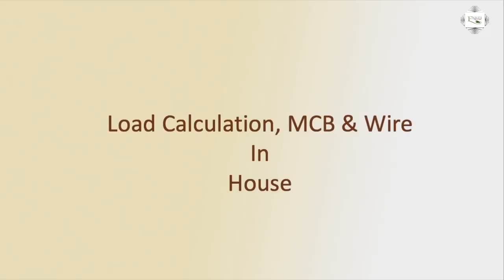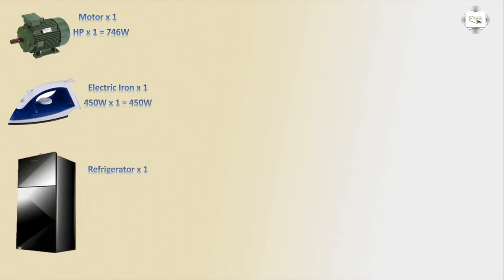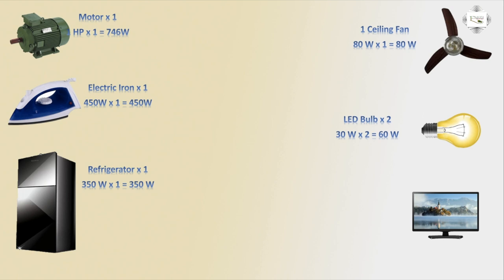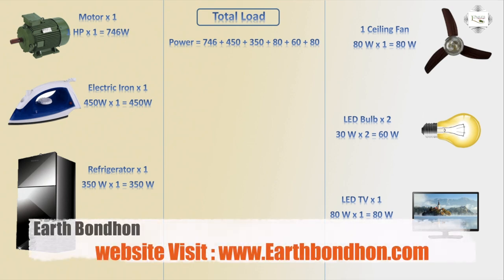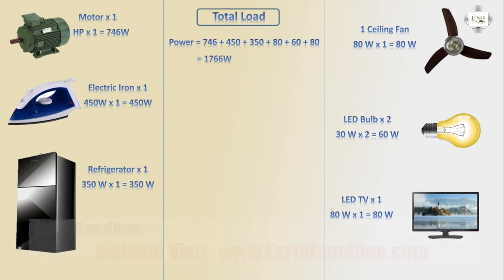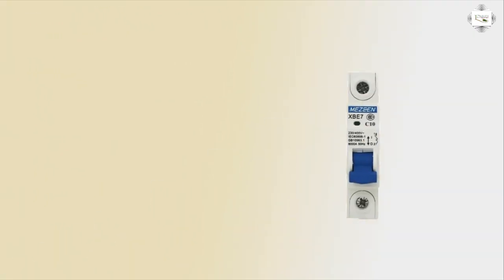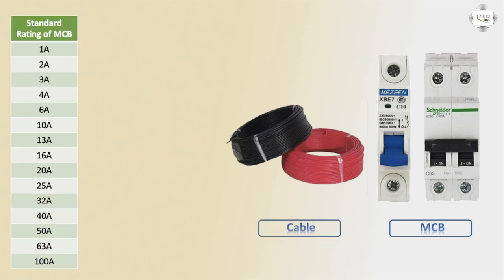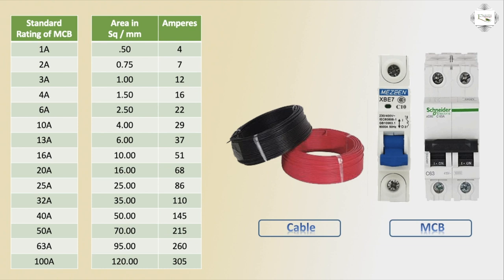Load Calculation MCB, Wire and Switches Load Calculate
Calculating an Electrical Load in a Simple Circuit. Calculate according to the following equations. Let Power = Voltage * Current (P=VI). Let Current = Voltage/Resistance (I=V/R).